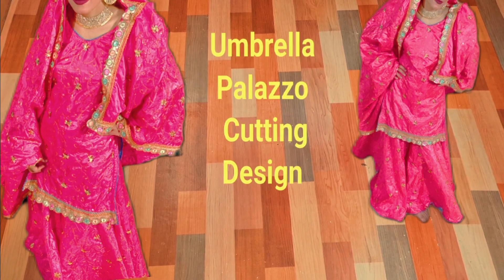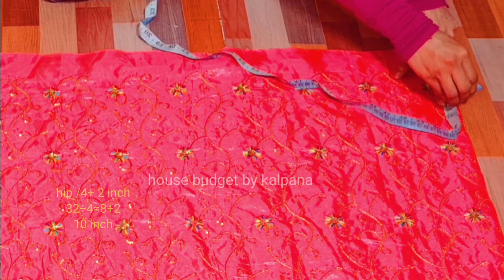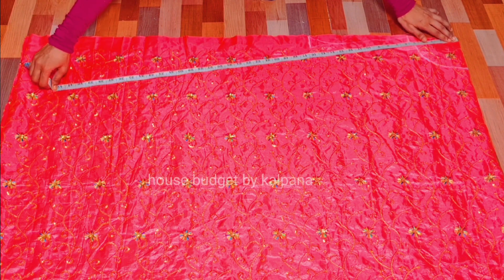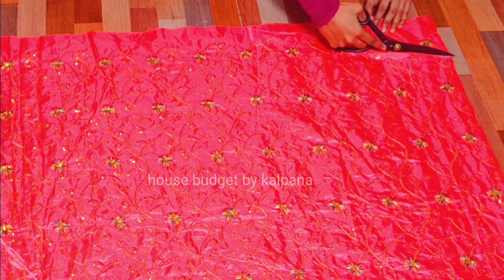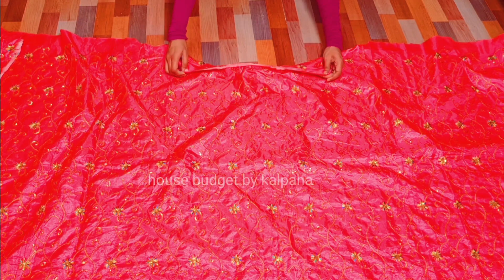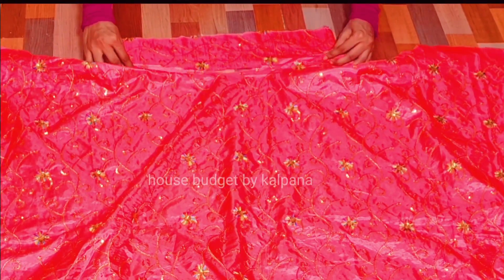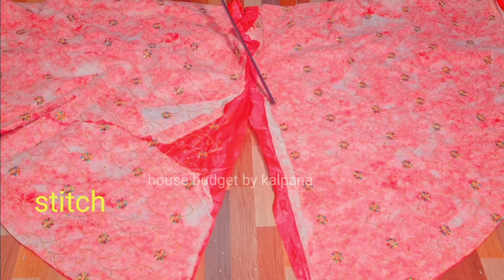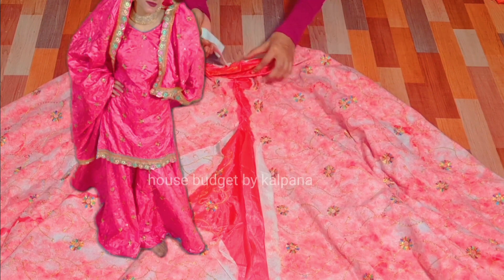very easy cutting method for beginners | latest umbrella palazzo cutting design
Topics:
new fashion, viral umbrella pattern, trending cutting design, umbrella palazzo ki cutting kaise kare, simple palazzo cutting, circular palazzo cutting for beginners, seam house by Kalpana, kalpana, latest umbrella cut design, ruby dress design, sew, Darpan boutique, vlog, fulla umbrella cutting tutorial, palazzo banane ka naya tarika, gharara, sharara, umbrella palazzo